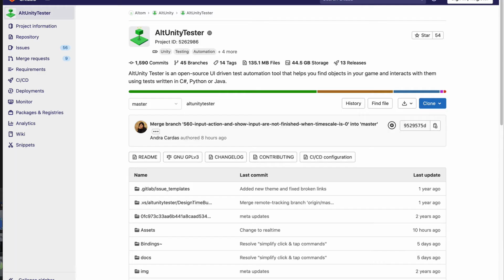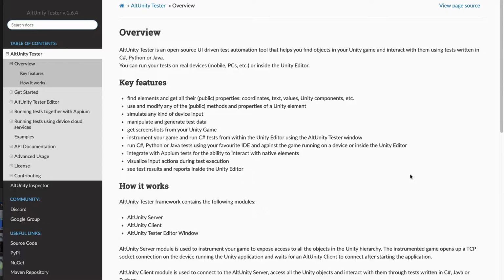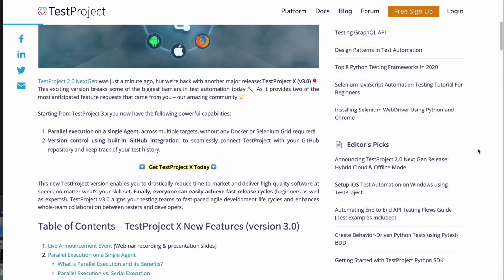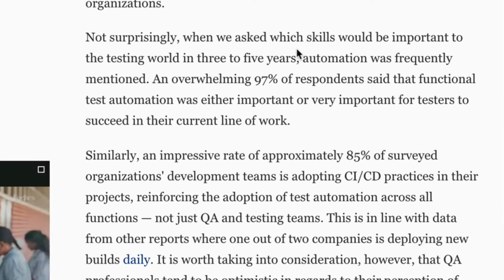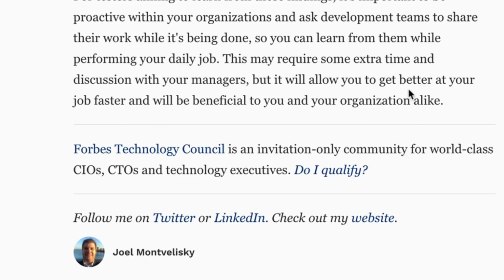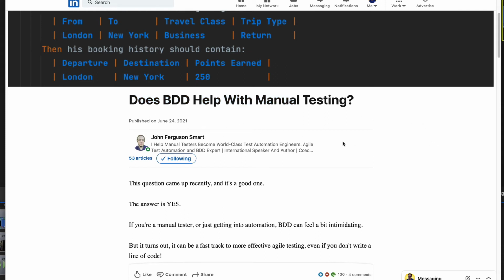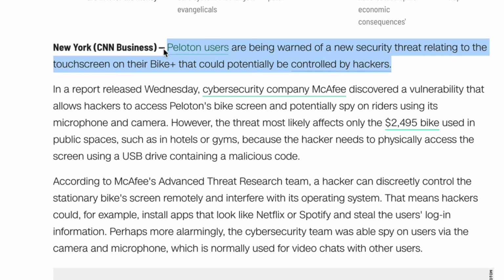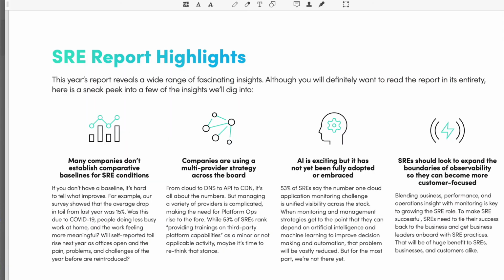Peloton Bike Cyber Attacks and More TGNS02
My Peloton Bike has Been Hacked! TestGuild Show for June 27

Grab your morning tea or coffee and start your software testing week off right with the latest news in automationtesting, performancetesting, and securitytesting featuring: @Applitools RoboCorp JohnFergusonSmart BDD catchpointsystems SRE @unity @TestProject @OnePeloton